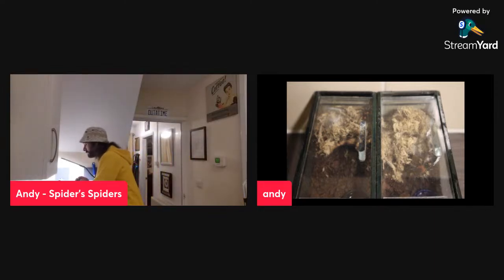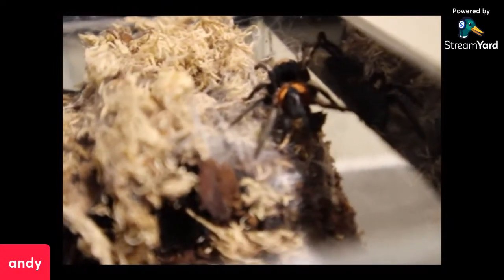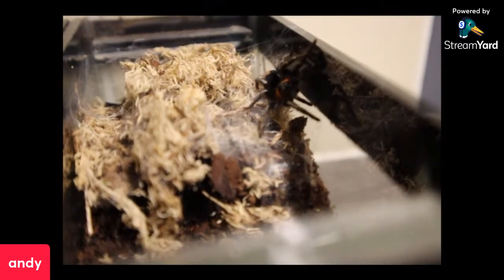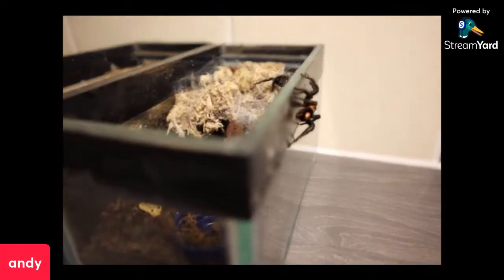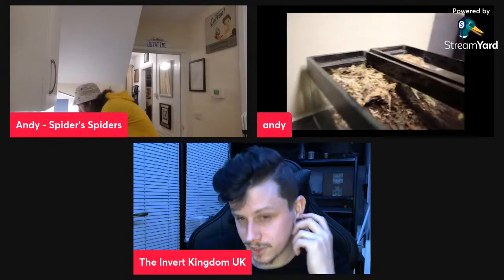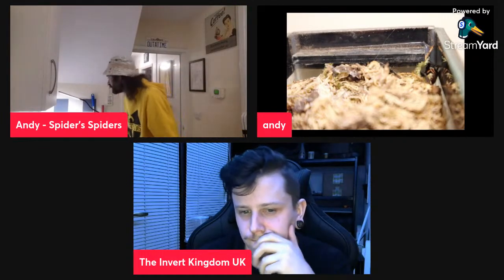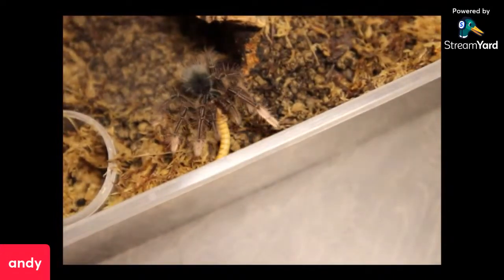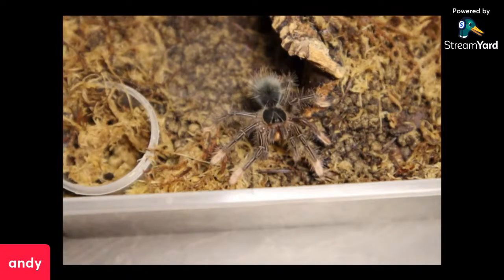Tarantula breeding, Cyriocosmus elegans. My First ever Livestream!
After a hectic week in work, its time to chill and watch some tarantula pairings. Two possible pairings planned for tonight, Cyriocosmus elegans and a second roundfor the Idiothele mira.
Hopefully, I'll have my head around the tech and things will run pretty smoothly🤣